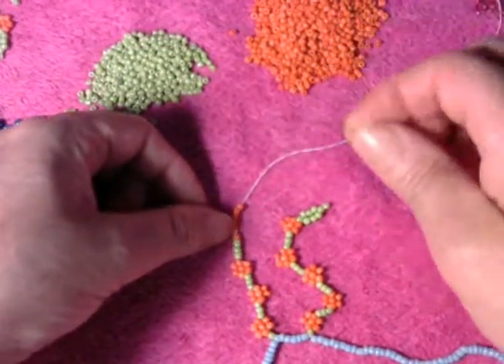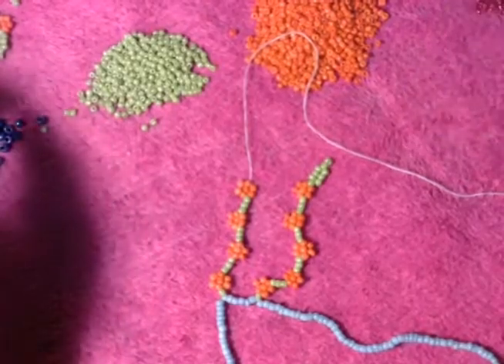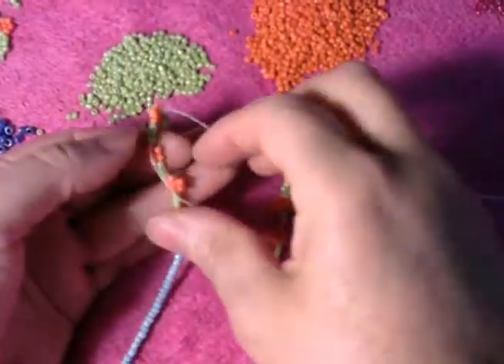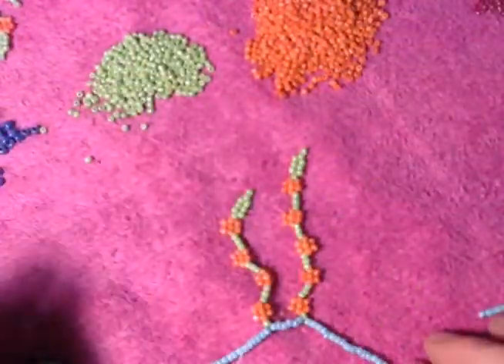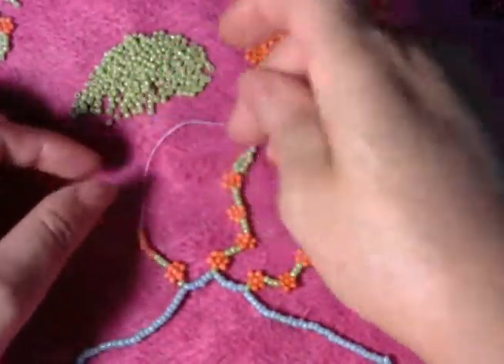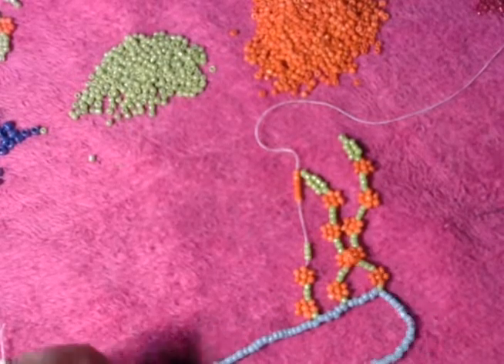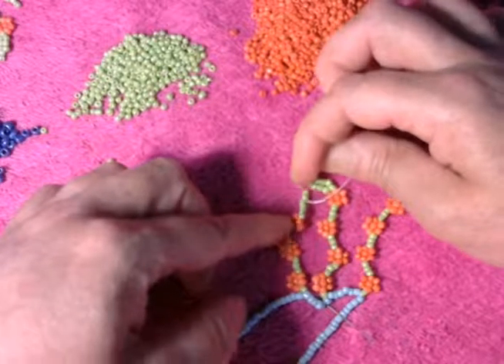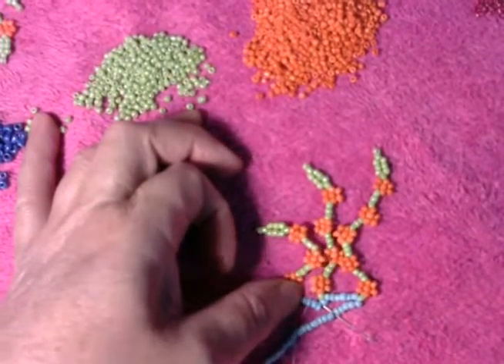beaded pattern i hope that you love it like i do#3